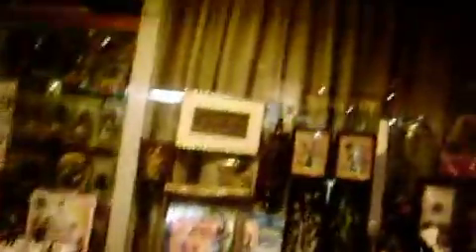At the Flea market part 2